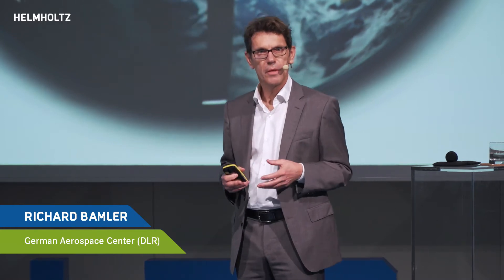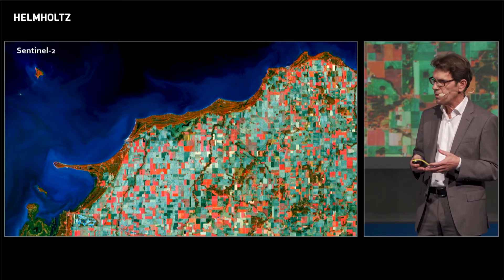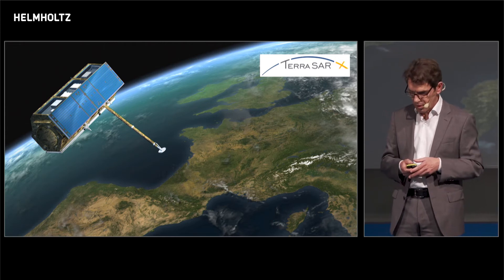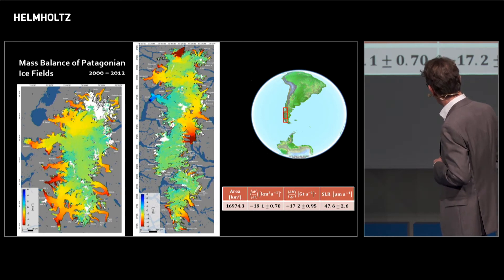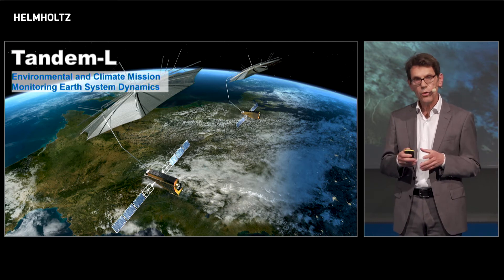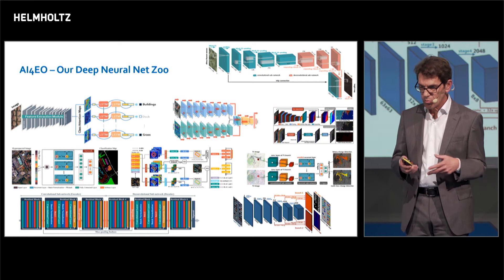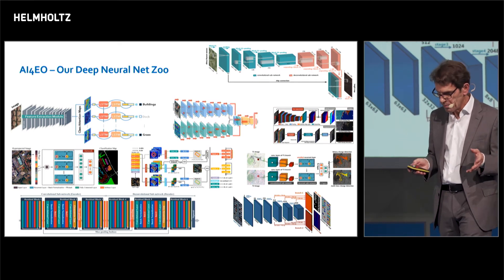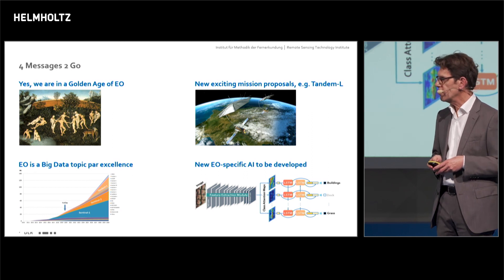Richard Bamler: The Golden Age of Earth Observation from Space | Horizons 2019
German Aerospace Center (DLR)

Geo information is needed by many research fields, such as global change research, environment science, meteorology, security, mobility, resource management and civil engineering. Richard Bamler explains the wide range of possibilities of earth observation at DLR.